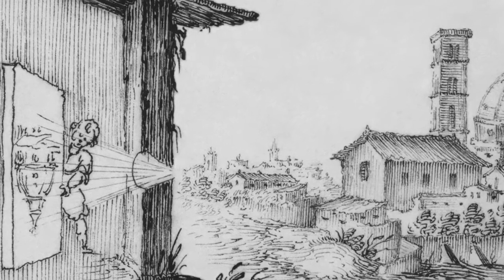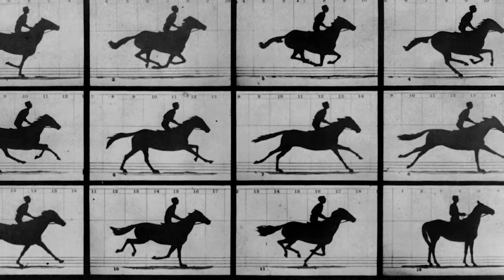Lesson 2 : All about Edison and the Lumière Brothers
When does cinema begin? And where? Let's take a look at our starting point while questioning how the origins of cinema are constructed. In this class we will learn about the film pioneers and their approaches. Is this cinema yet?

Join us!